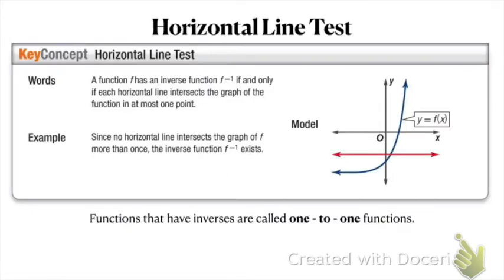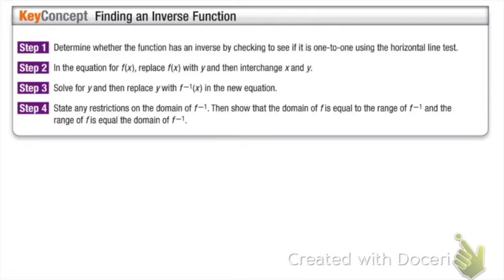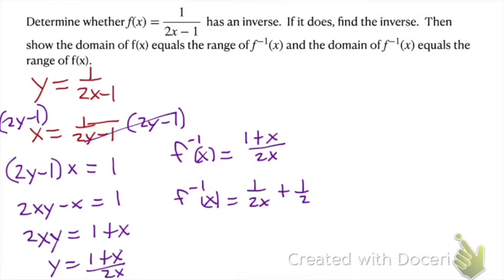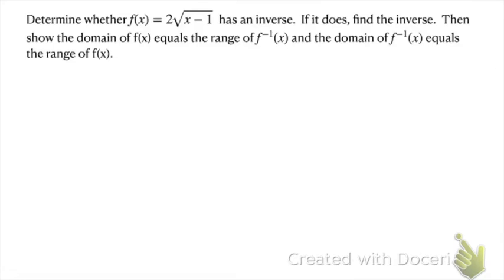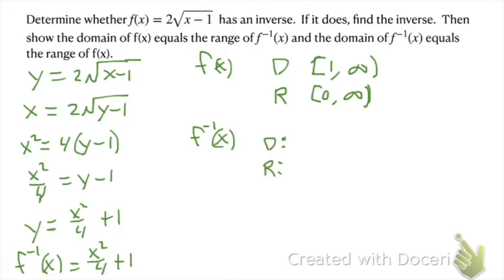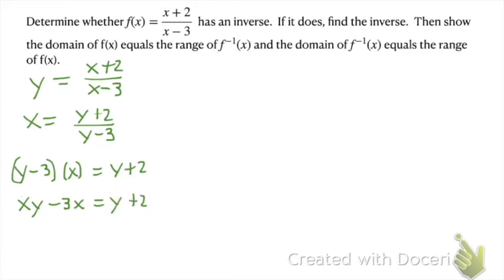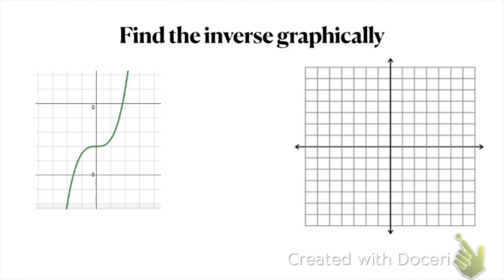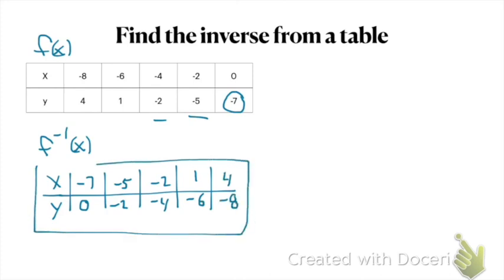PreCalc 1.7 Day 1 Inverse Functions